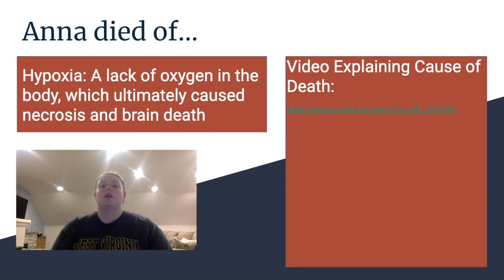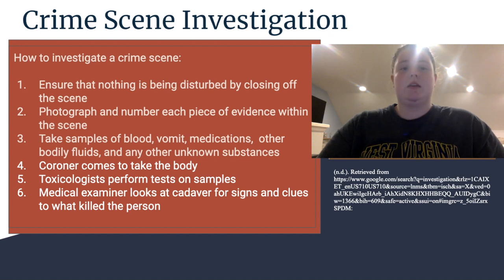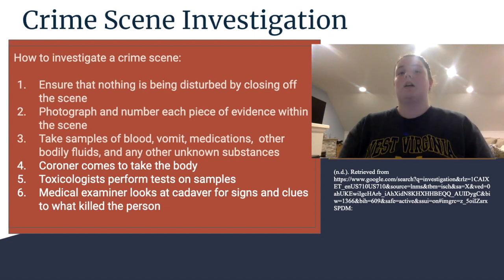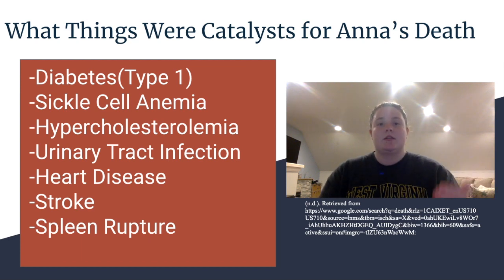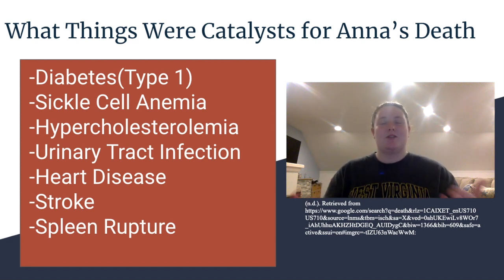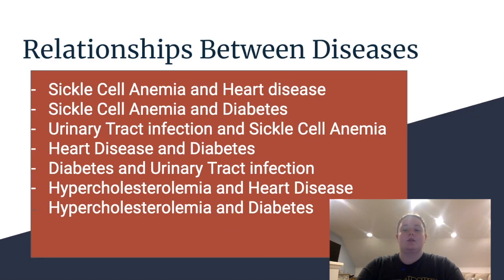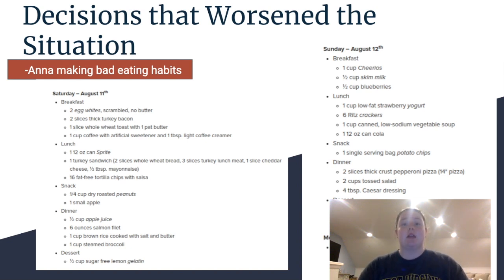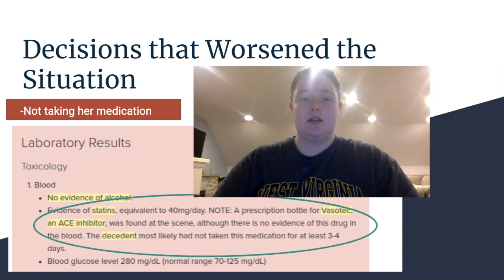PLTW Project Breakdown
This video is about how to present and create your PLTW final project.